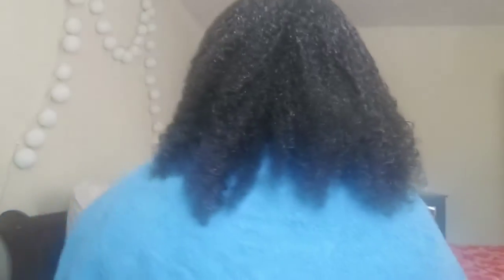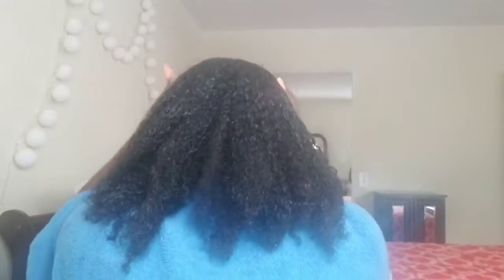Cream of Nature Hair Mask Review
First time using this mask.

After finishing the container I can say that I'd probably NOT purchase this again. I didn't see any significant changes that it would be considered a "must have".